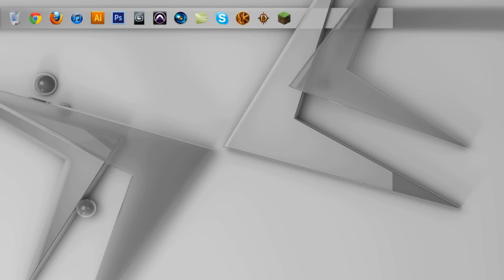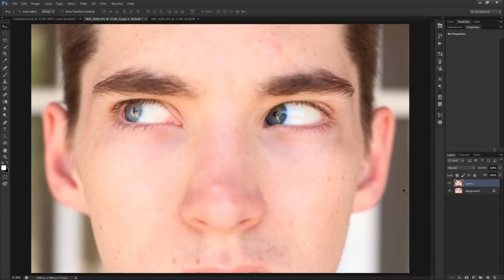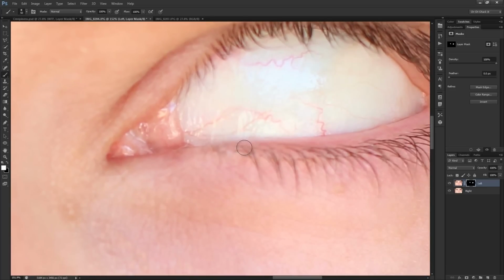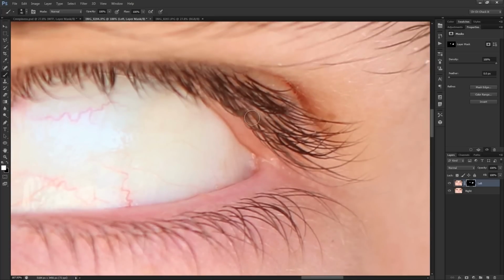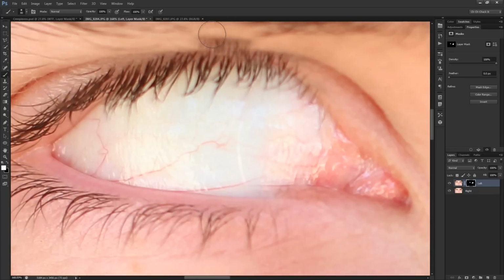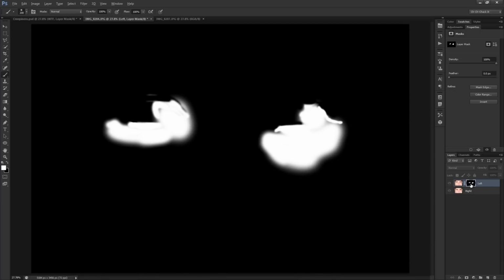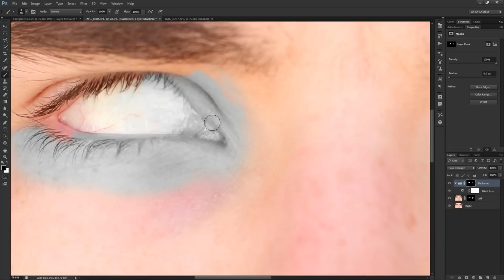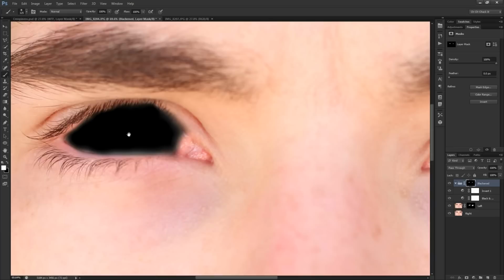Creating BLANK EYES in Photoshop! (Tutorial)